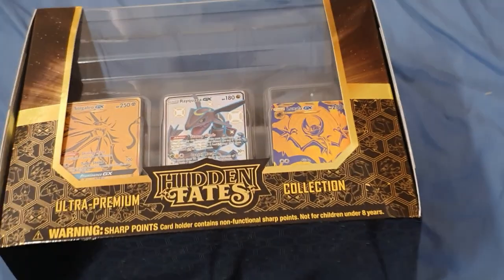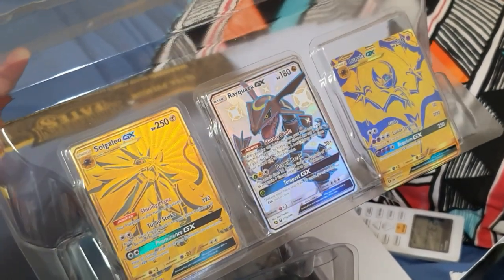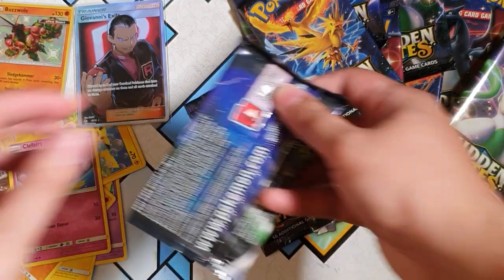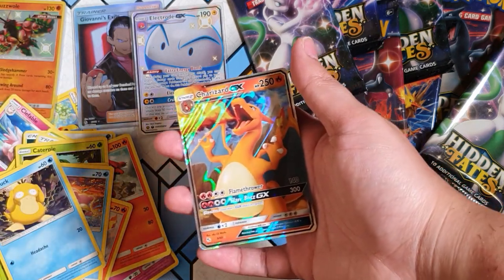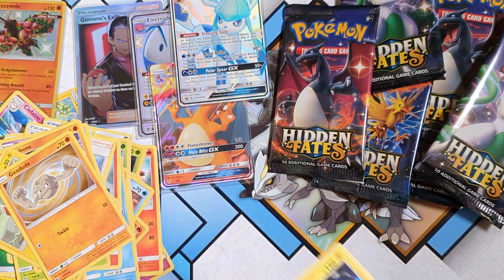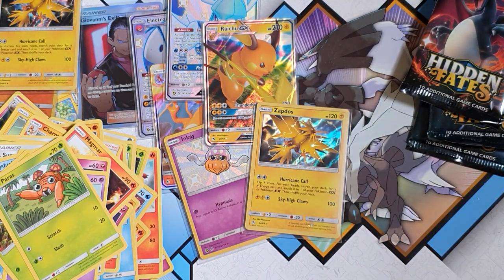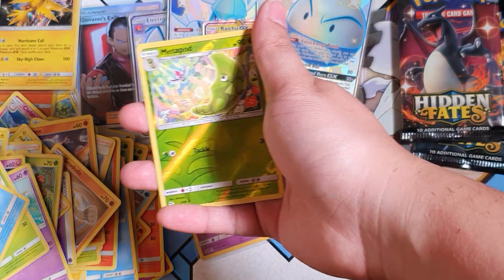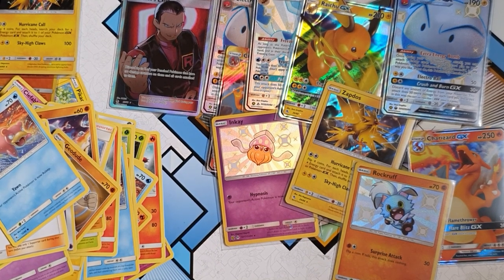Opening a Hidden Fates Ultra Premium Collection Box. The search for Charizard Continues!!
Pokemon Pack Opening! Fire Pulls 🔥🔥

Come join me as I open the new pokemon Hidden fates Ultra Premium Collection. Here on this channel we love pokemon pack openings. I wonder what we will pull? Hyper Rare? Tag Team? GX?

 Pokémon TCG: Hidden Fates  is a special expansion released during the Sun & Moon Series of the Pokémon Trading Card Game. In Japan, it was released as the twelfth subset of the Sun & Moon Era and the second to be considered as an enhancement of the eighth main expansion, Super-Burst Impact, featuring the collection symbol "SM8b". It primarily contains reprints of Pokémon-GX, appearing as both regular and Shiny Pokémon.